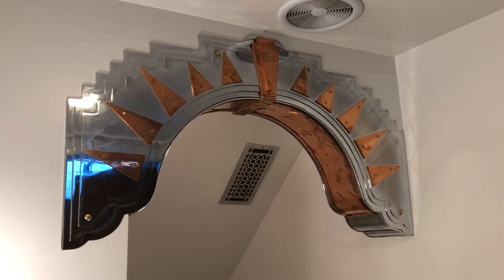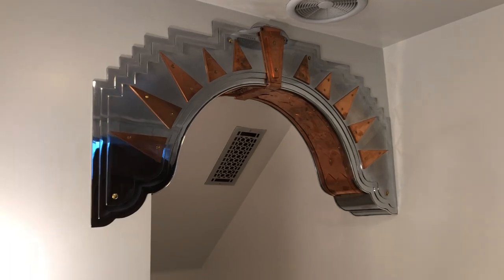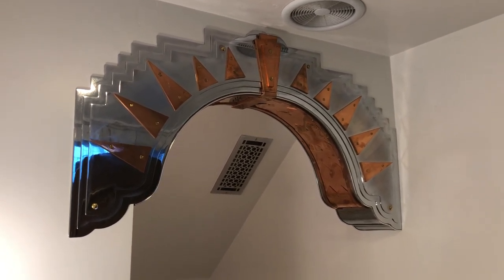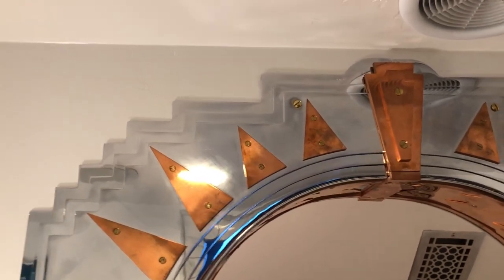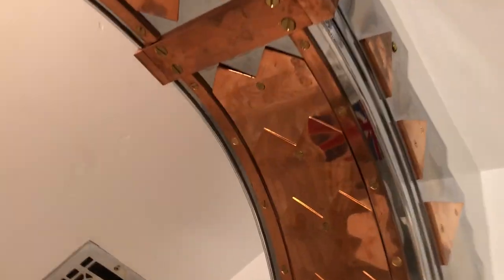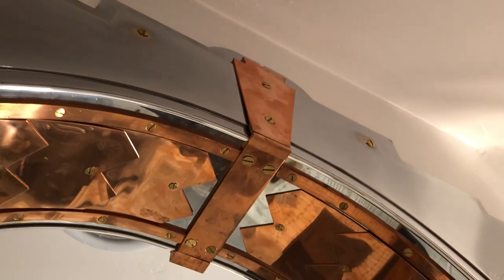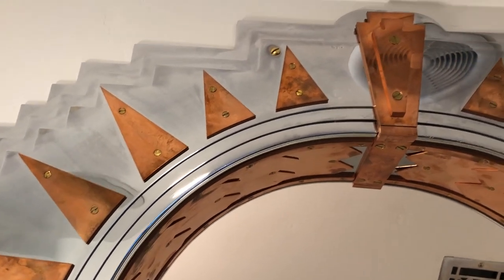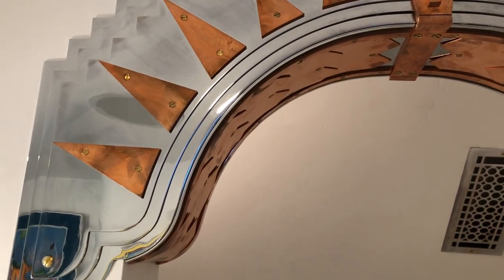Chrysler Building Inspired Door Entry Corbel-Fabrication & Install - Old Tudor House Renovation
Master Fabricator "The Queen Mary Guy" created this Art Deco Chrysler Building Inspired Corbel to turn a squared entry into an arched entry.  Made of Chromed steel and copper.